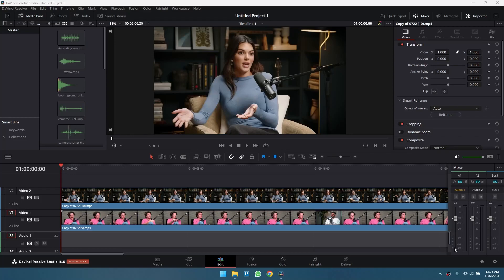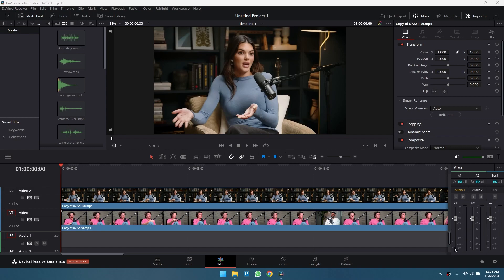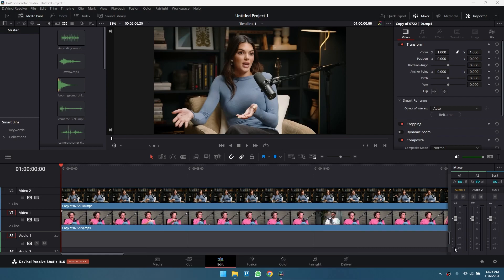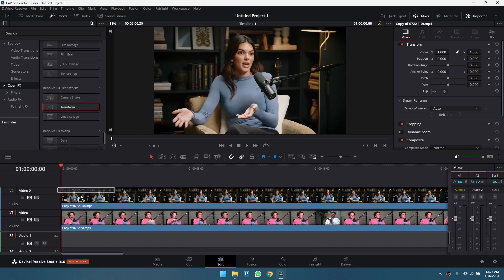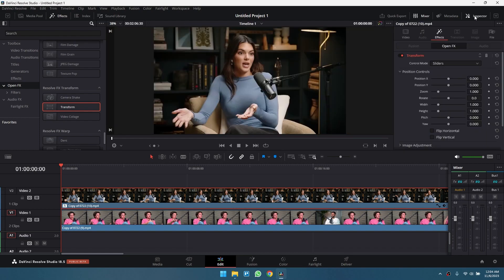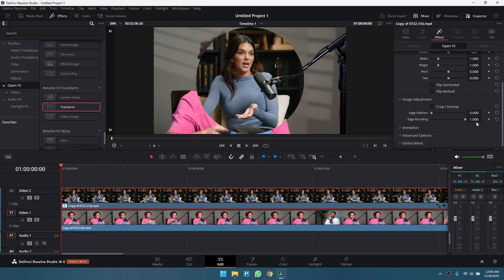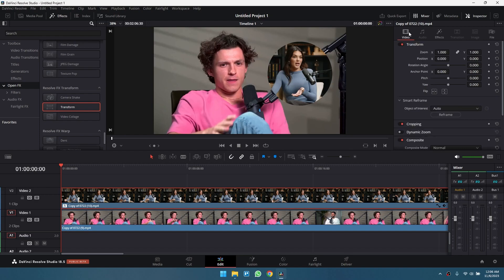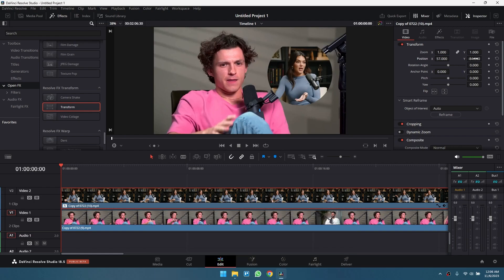How To Make Circle Video In DaVinci Resolve (Easy Method)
This DaVinci lesson will teach you how to make circle video in DaVinci resolve. Even beginner and intermediate users can easily use the circle crop feature in DaVinci Resolve to make a perfect circular image.